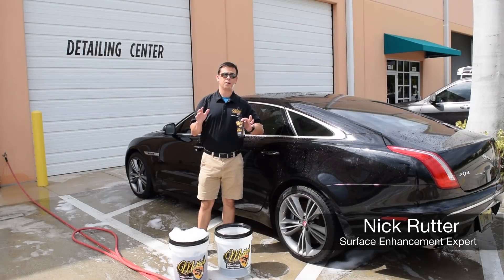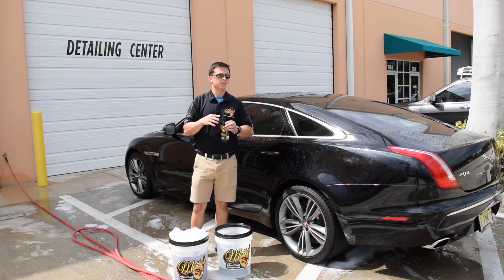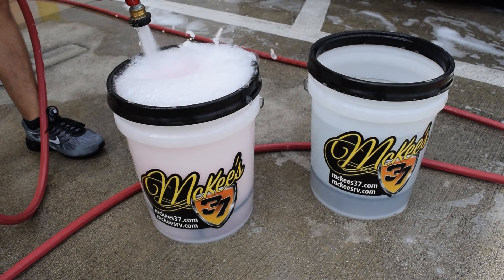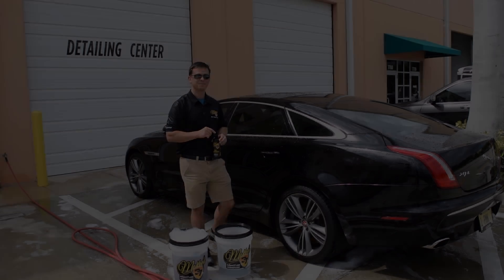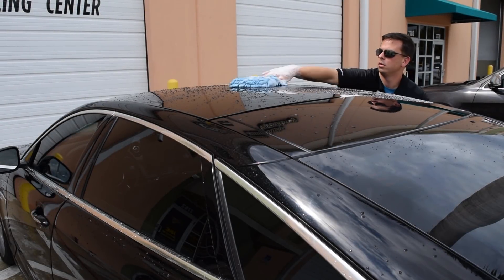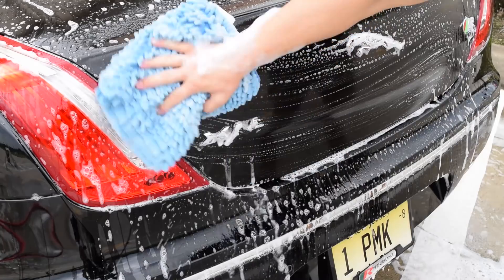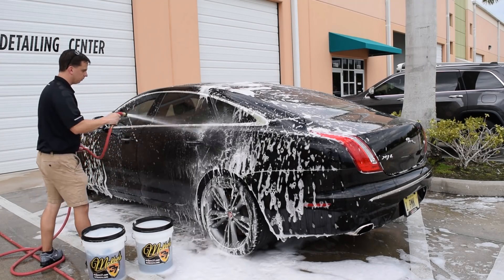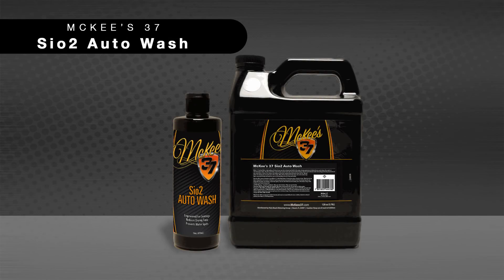Tips for Washing Car in Direct Sun with McKee's 37 Sio2 Auto Wash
McKee's 37 Sio2 Auto Wash was formulated for the unique cleaning requirements of vehicles that are coated with a paint, wheel, or glass coating. This thick, luxurious shampoo creates mountains of foamy suds that encapsulate dirt and grit particles, leaving behind an extremely glossy finish! You can confidently use McKee's 37 Sio2 Auto Wash in direct sun because this pH-balanced, non-alkaline shampoo contains water-softeners that reduce spotting. Works equally well on non-coated vehicles as a gloss-enhancing auto wash. Your vehicle has never looked this good after a simple wash!